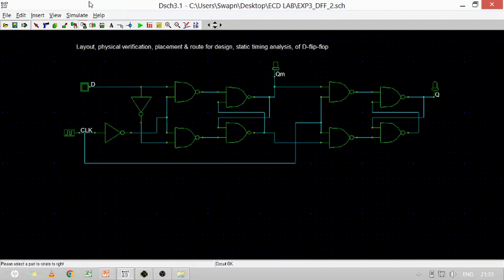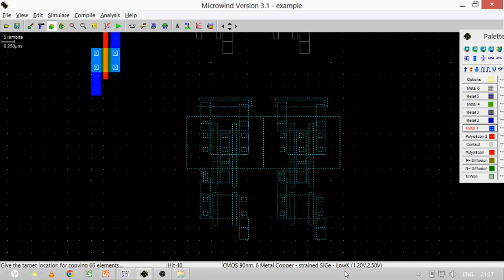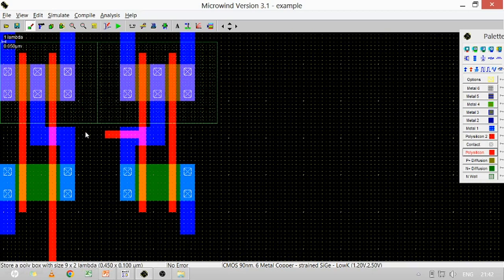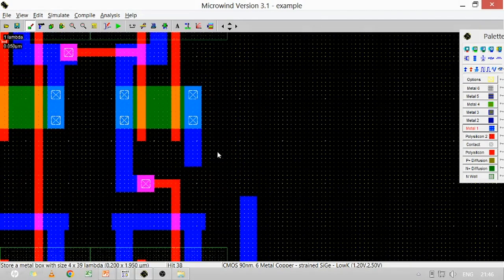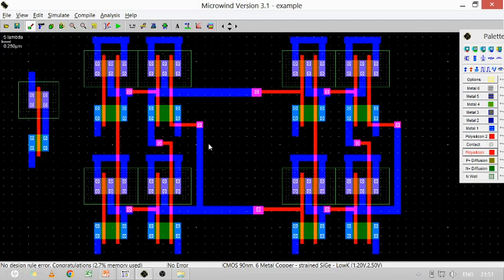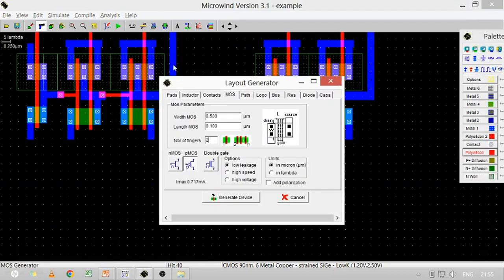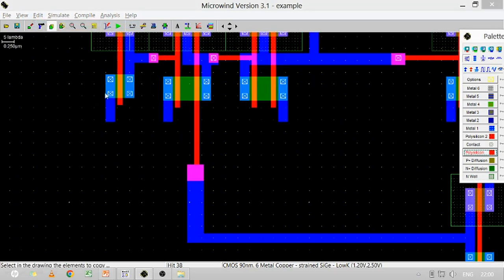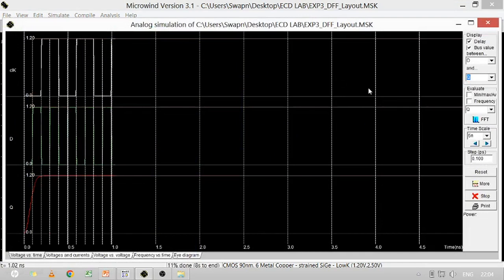ECD Lab 3 _ Part 2 : D Flip-Flop - Layout